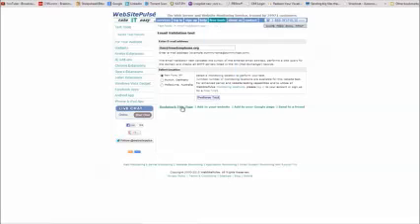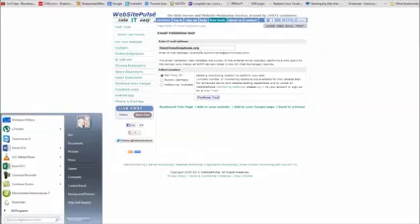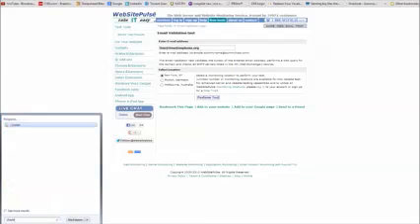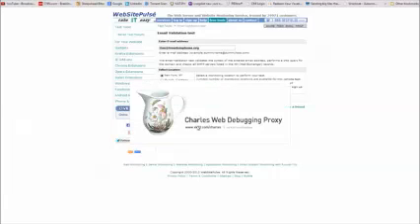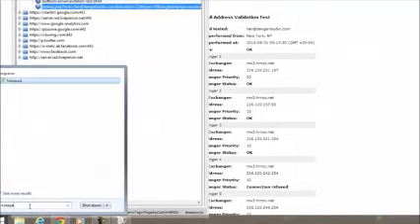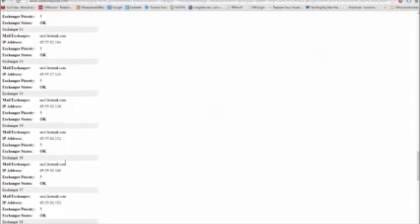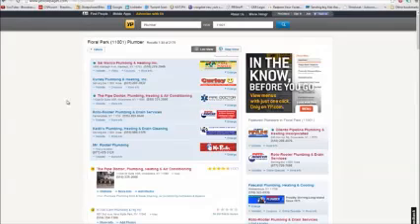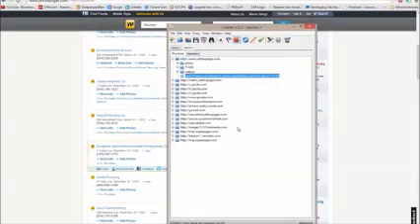Tutorial - Reverse Engineering Web Forms